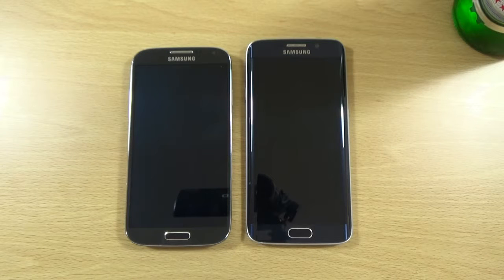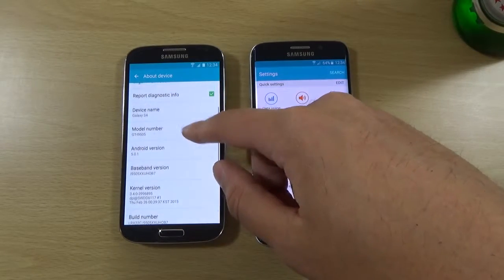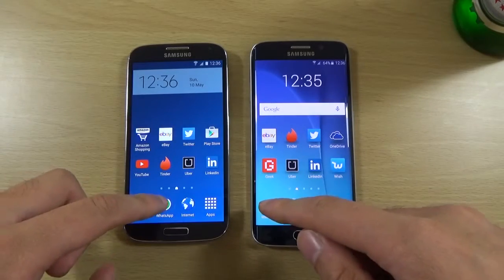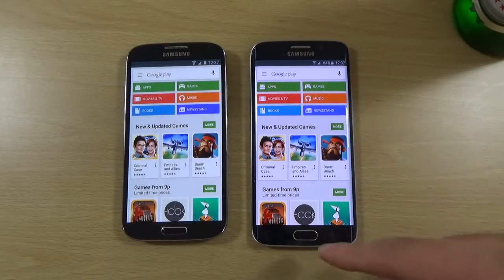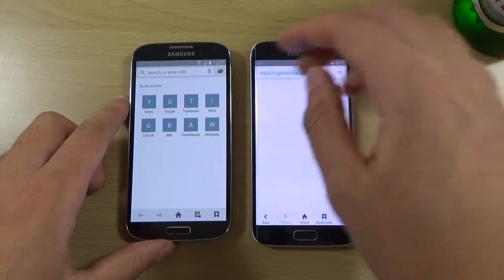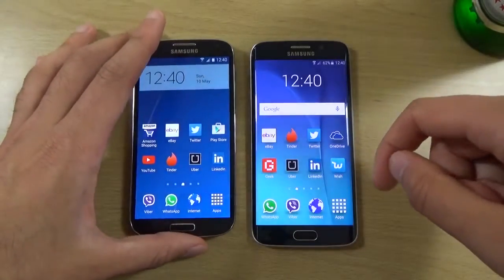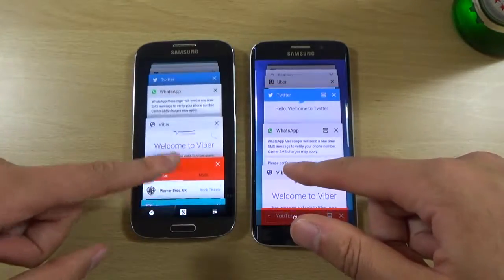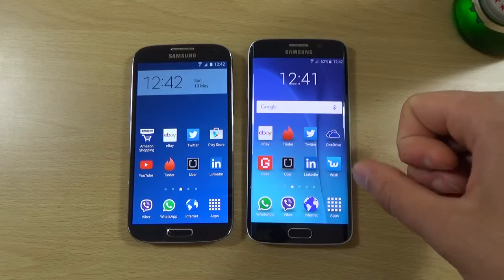Galaxy S6 Edge VS Galaxy S4 Official Lollipop .Review